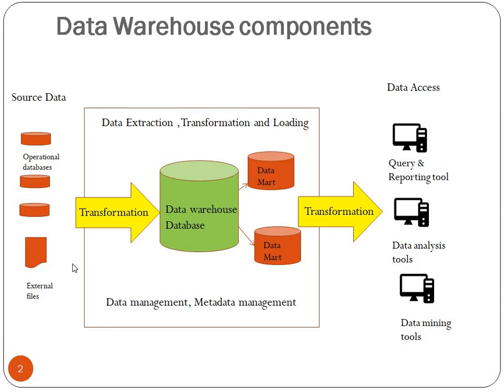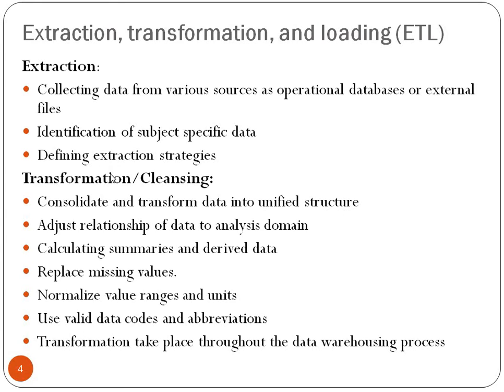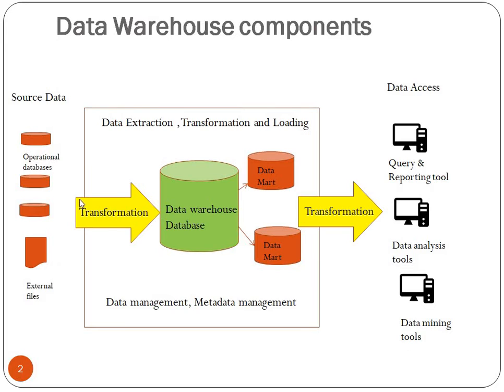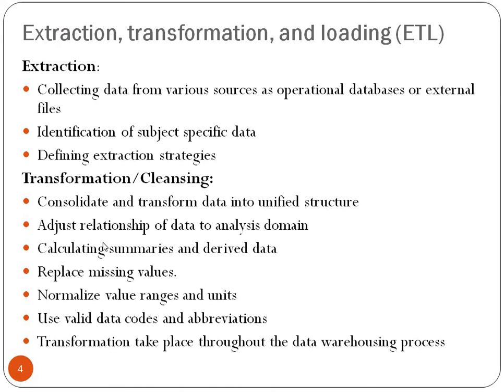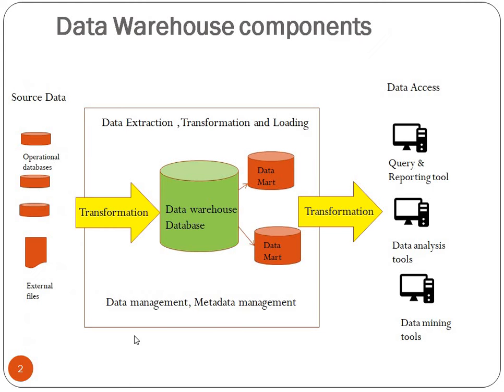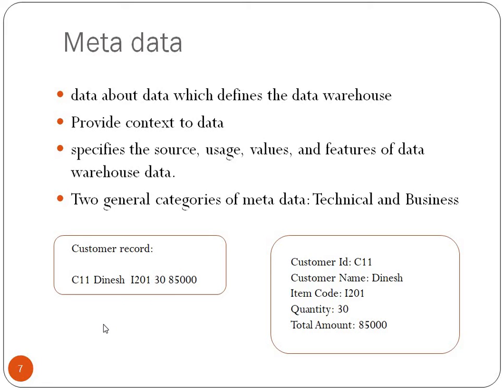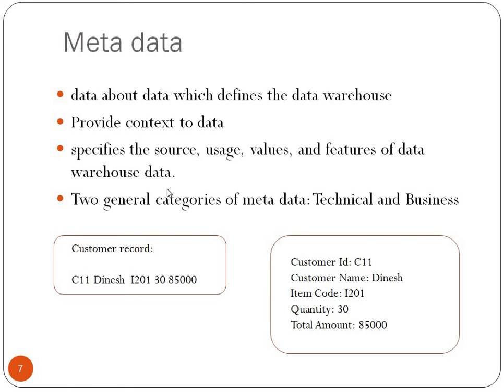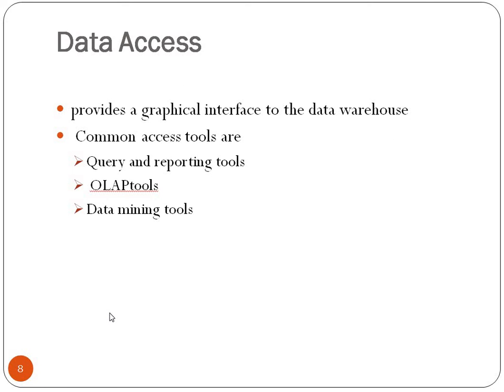Data Warehouse components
Here I have introduced data warehouse components